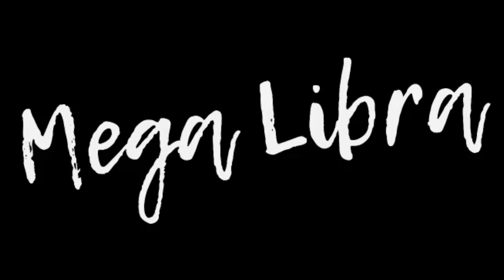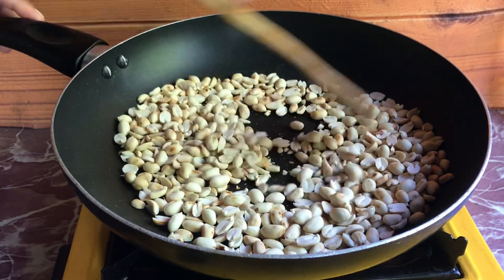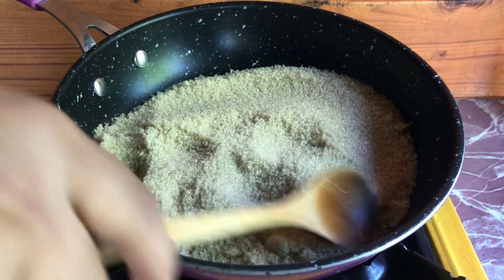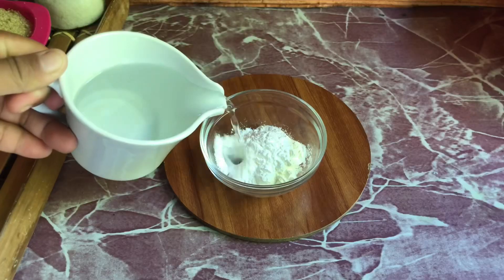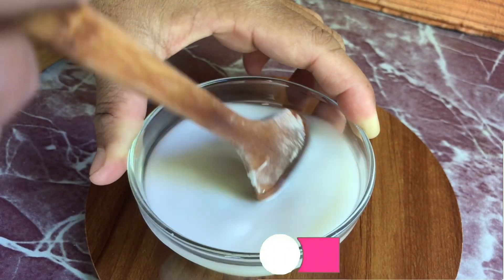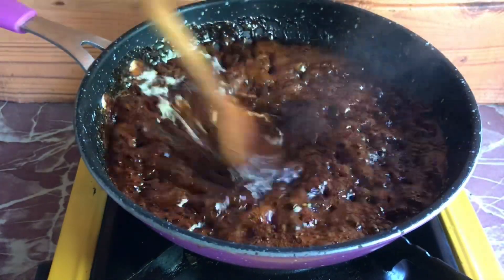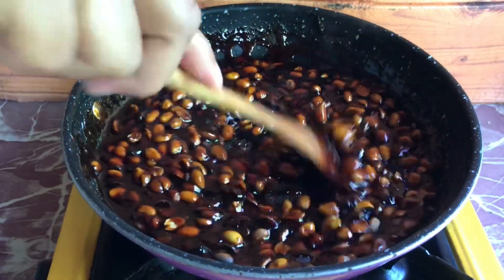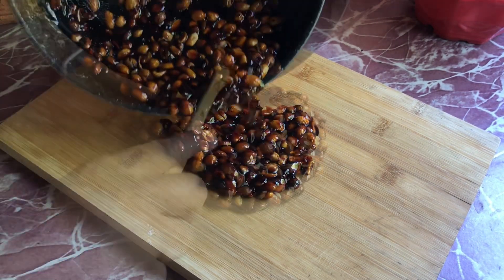sweet and chewy peanut candy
different from the usual peanut brittle this sweet peanut recipe is very chewy and easy to eat…

I hope you like this recipe and will give it a try

By watching my videos you are helping not just me but most especially the stray dogs i am trying to feed..although my contents are not about dogs but they are absolutely one of the reasons i am on youtube..